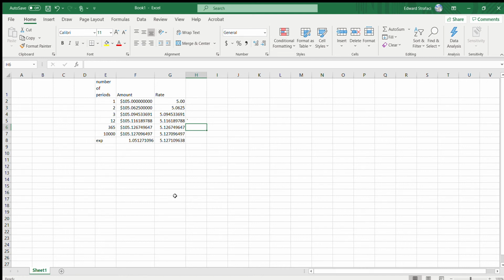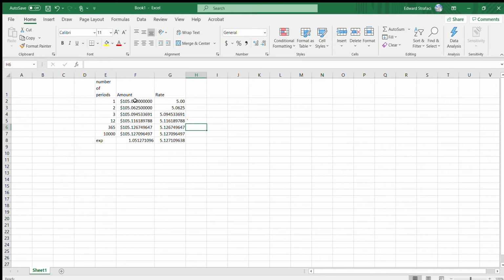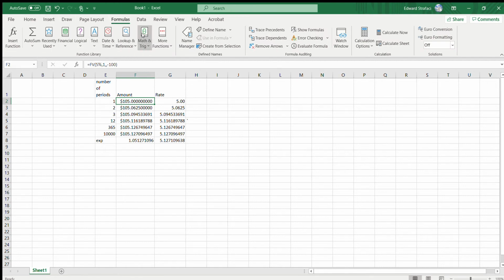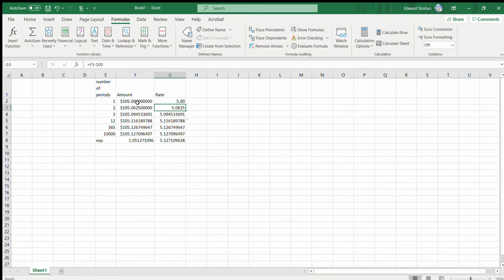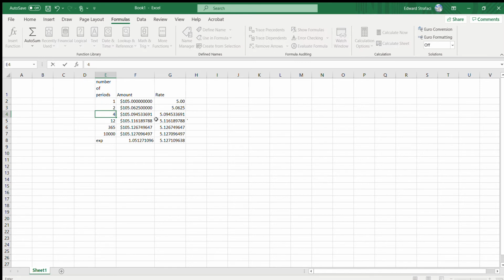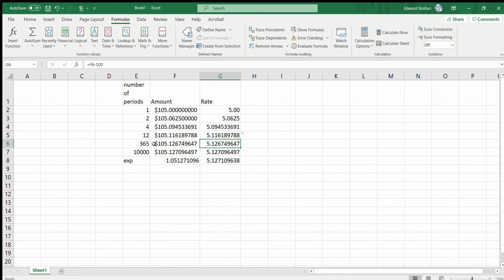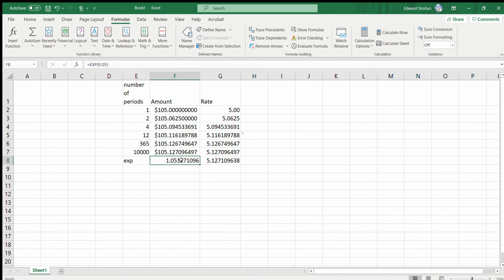An example of continuous compounding using Excel .